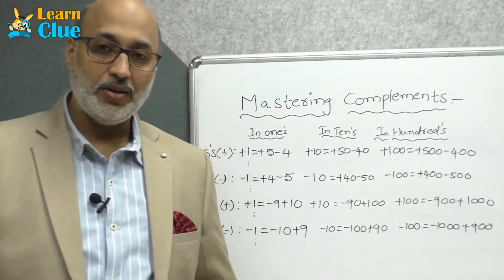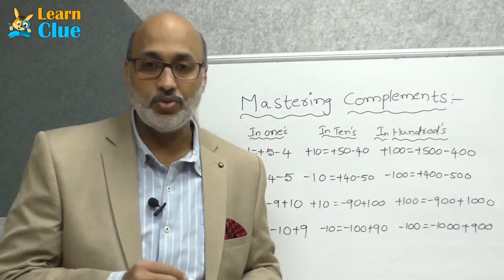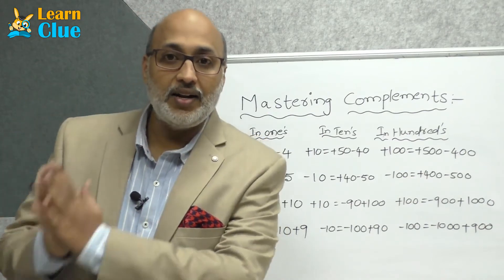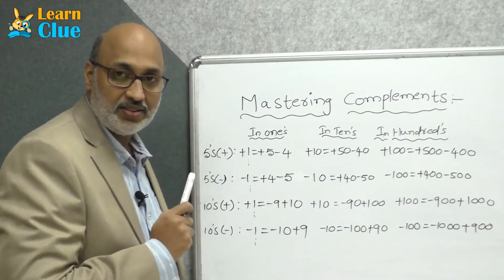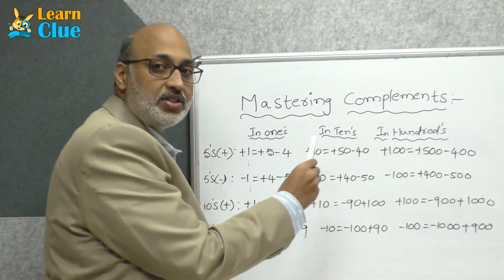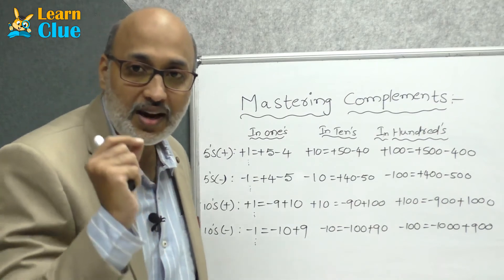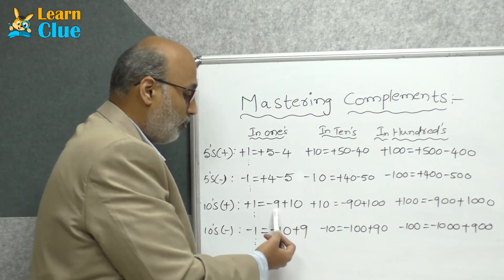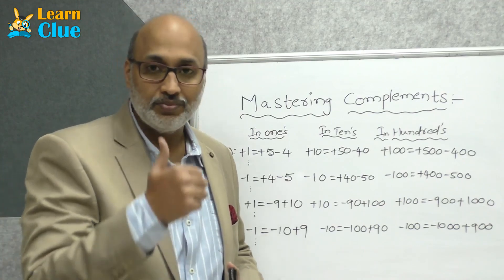Master All Abacus Techniques: A Complete Guide to Solving Sums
This video explains what is Mastering complements or Mastering techniques.